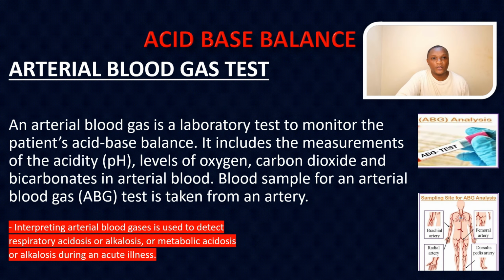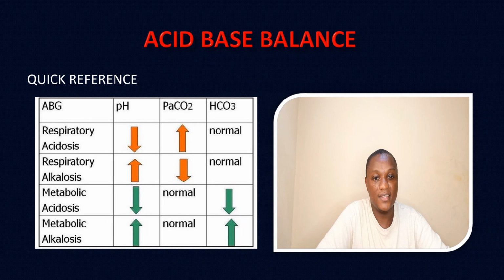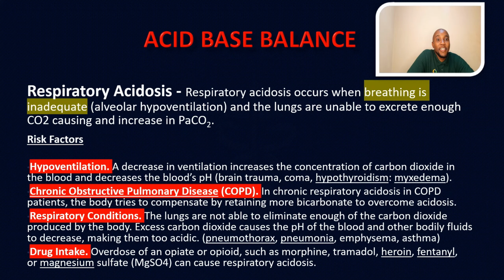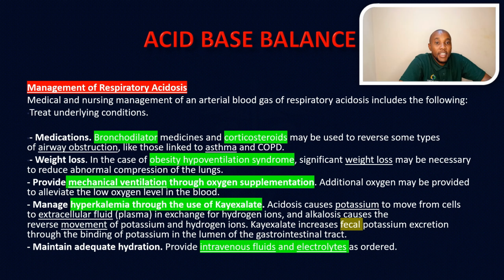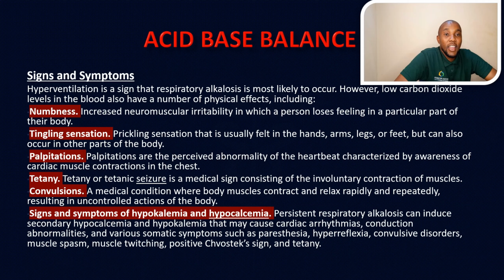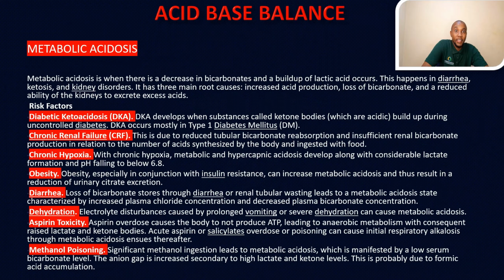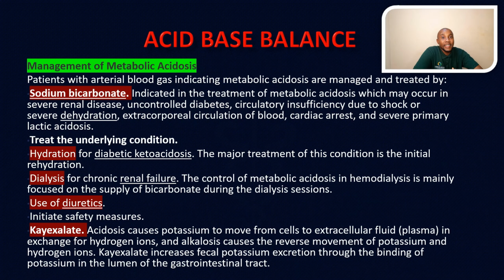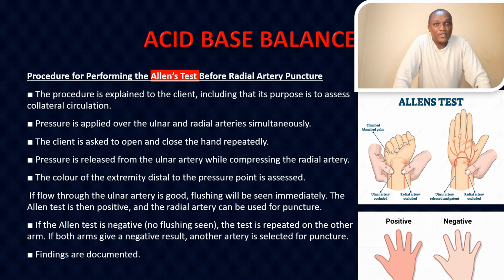ACID - BASE BALANCE MADE SIMPLE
ACID - BASE BALANCE MADE SIMPLE WITH NCLEX STYLE QUESTIONS